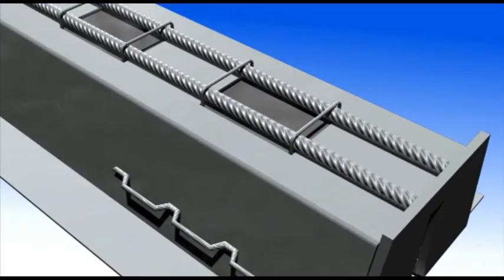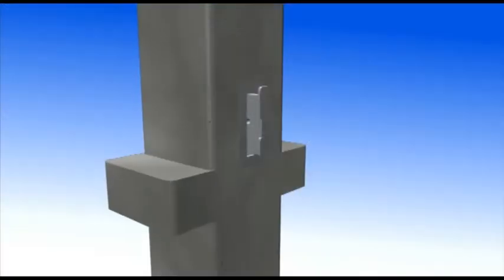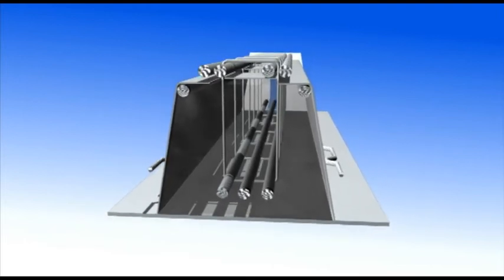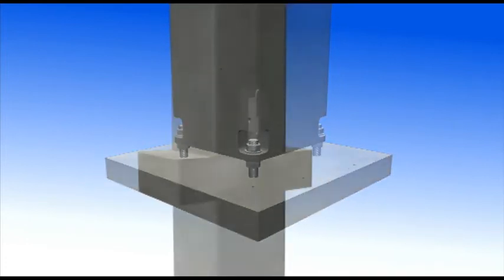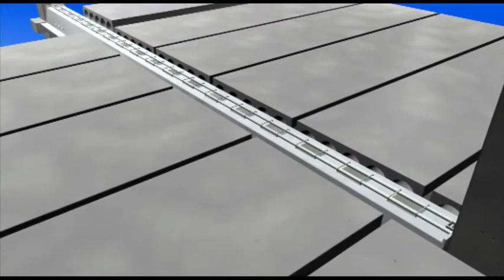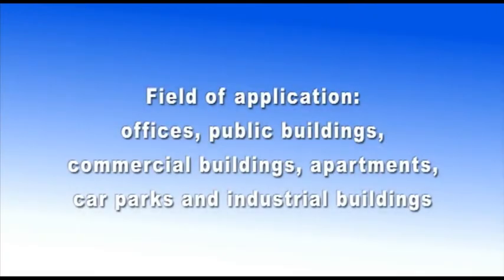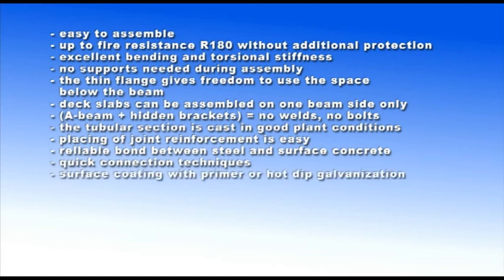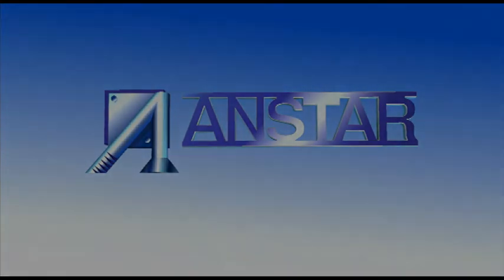Anstar A-BEAM®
The A-BEAM® is a composite steel/concrete beam that has been designed to be used with deck slab elements.  The A-Beam is a welded tubular steel beam that is filled with concrete before assembly.  On the building site the stiff beam structure makes it possible to assemble slab elements without beam supports. The casting of slab joints and surface concrete adds to the final beam composite flexural stiffness.